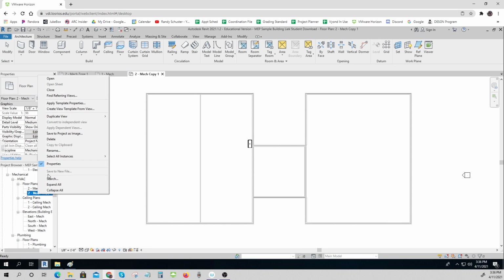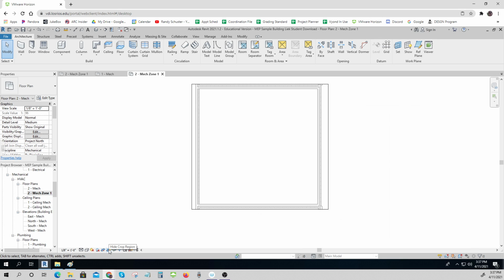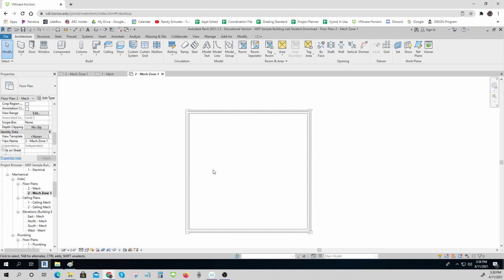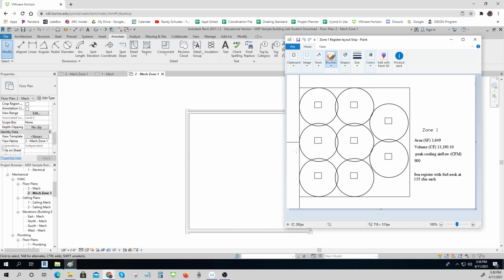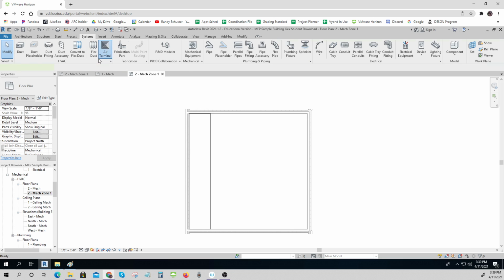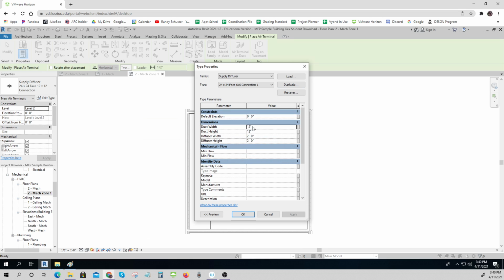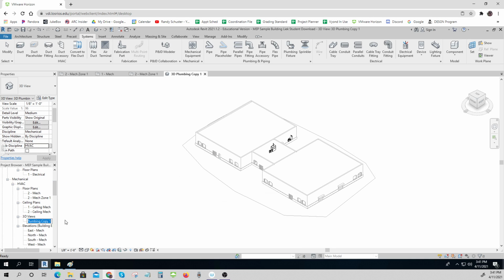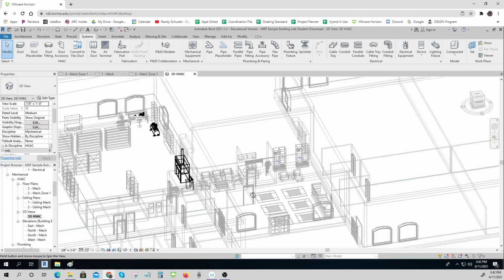330 Tutorial Place Air Terminals part 1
330 Tutorial   Place Air Terminals part 1